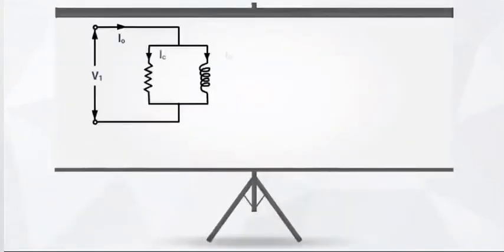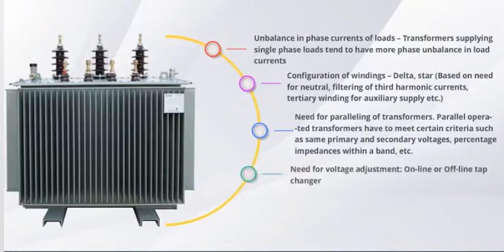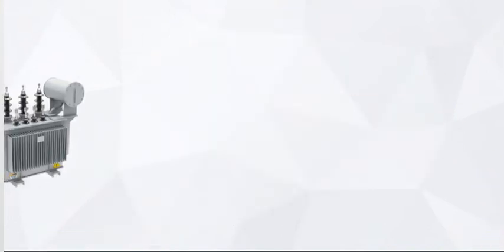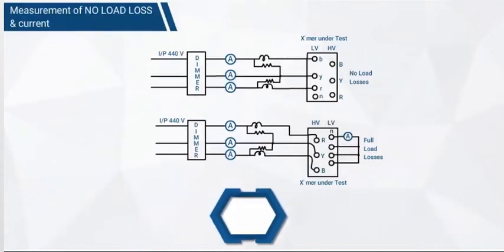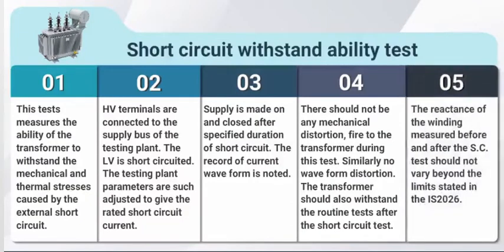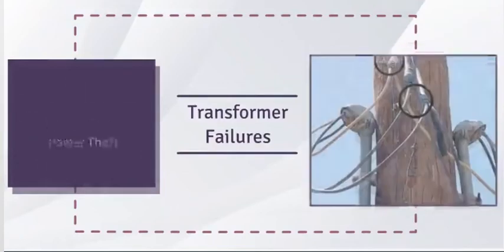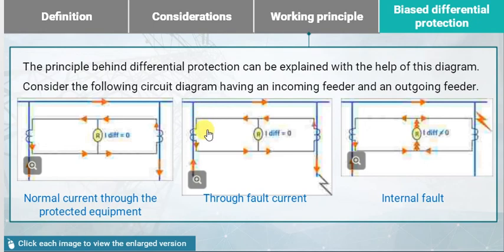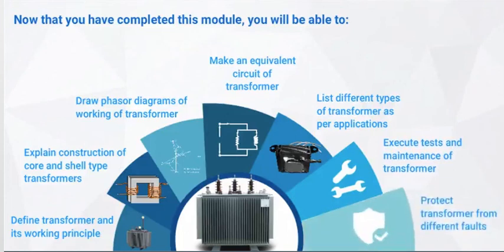Transformer-02 | Electric Transformer | Losses in Transformer| Industrial Transformer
Objective:-
🛑Equivalent circuits of transformer by application.
🛑Types of transformer.
🛑Major factors in selection, sizing of transformers.
🛑transfor Voltage level selection.
🛑Factors affecting of transformer.
🛑Testing of transtormer.
🛑Mainternance of transformer.
🛑 Protection of transformer.